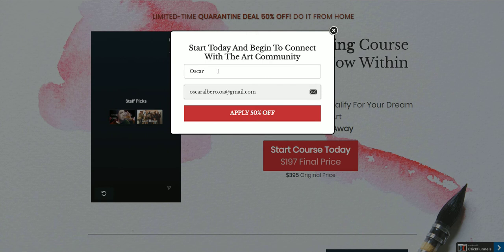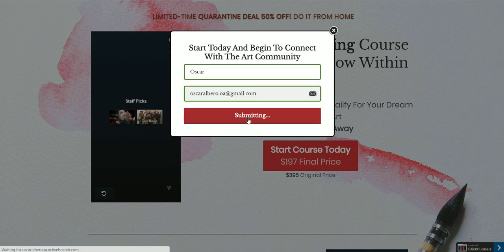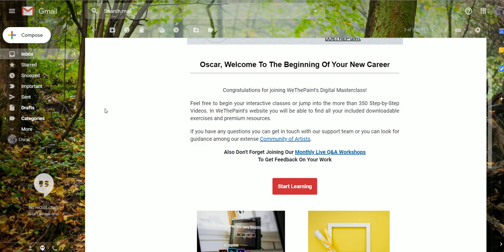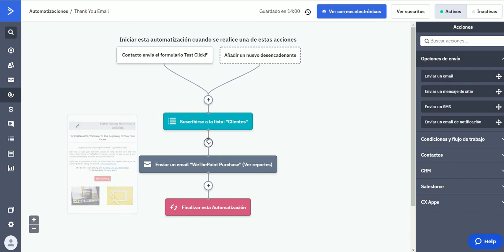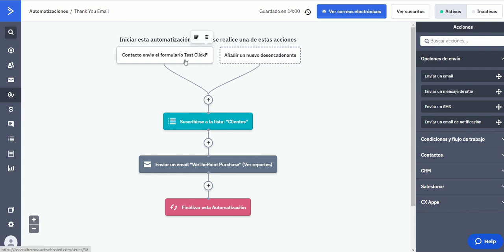Explanation Of My Funnel Campaign